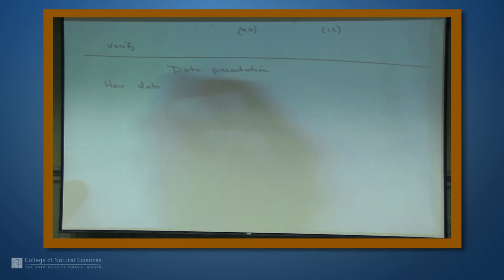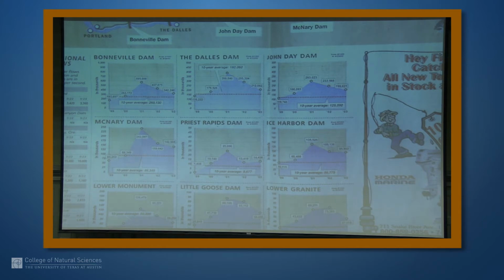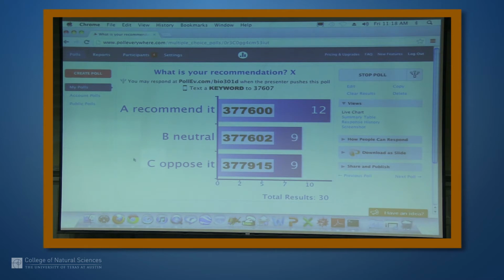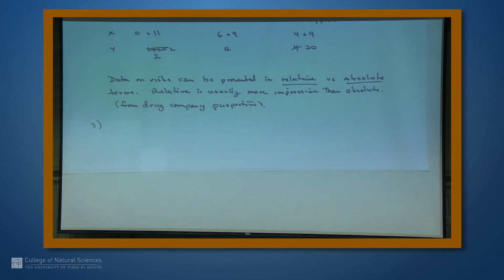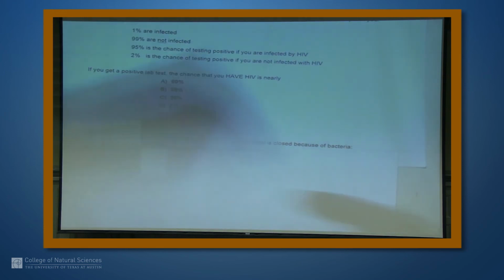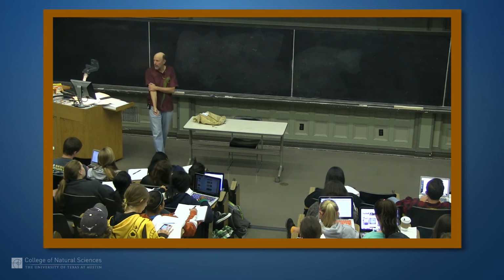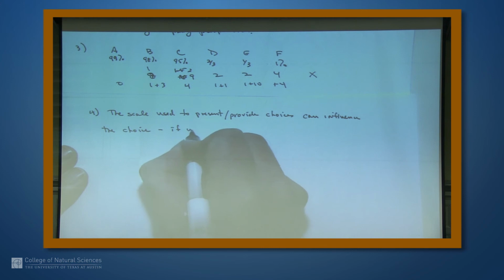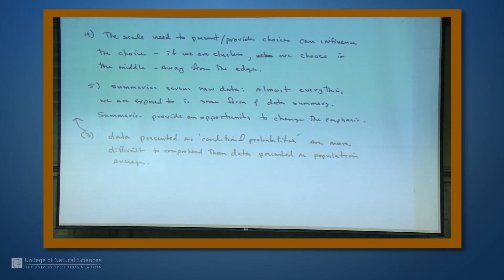Evaluation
Jim Bull - BIO301D - 10/18